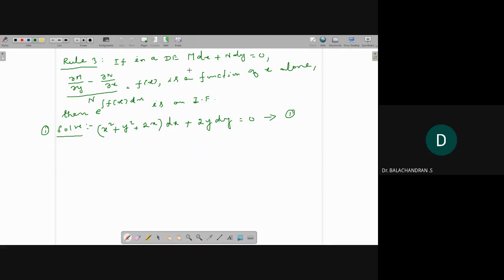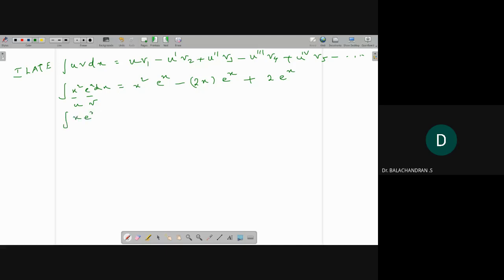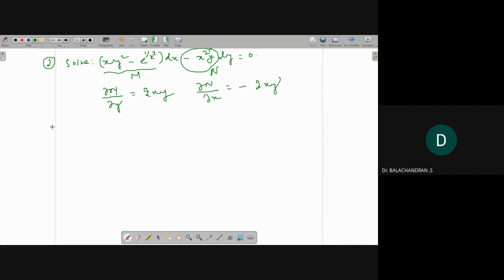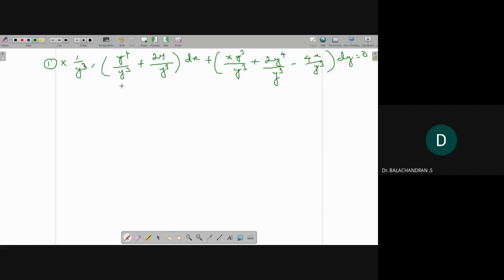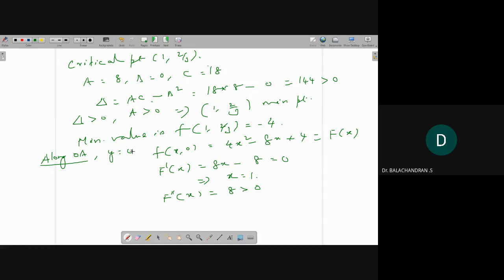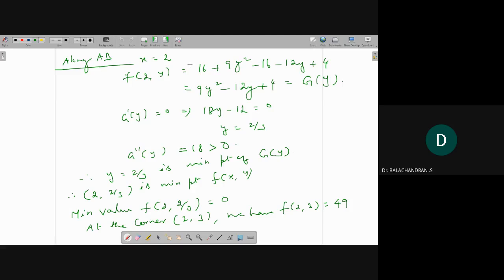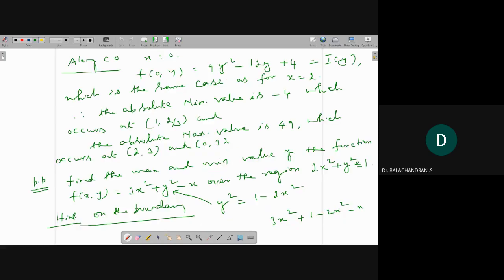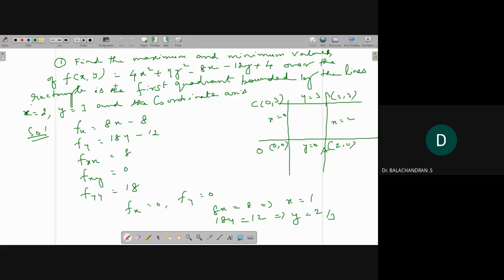Differential equations - Lecture 4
Problems in Exact equation and maxima and minima